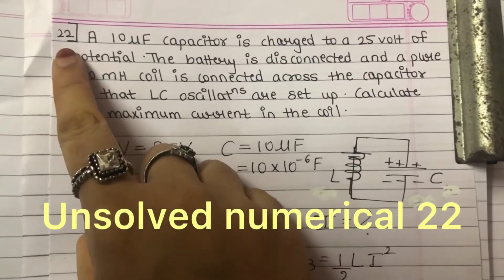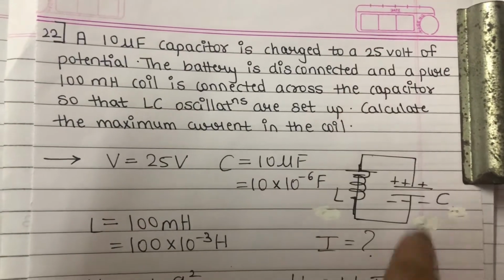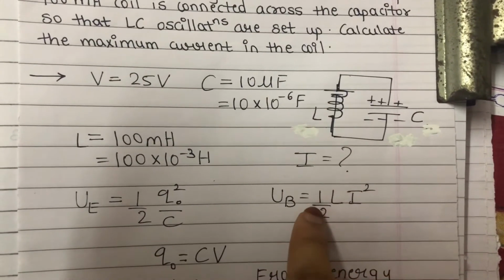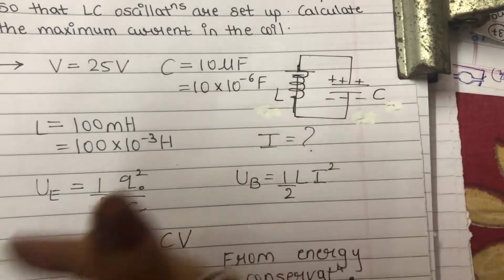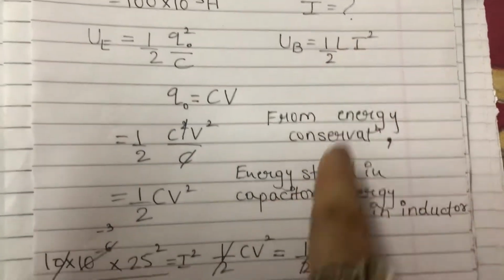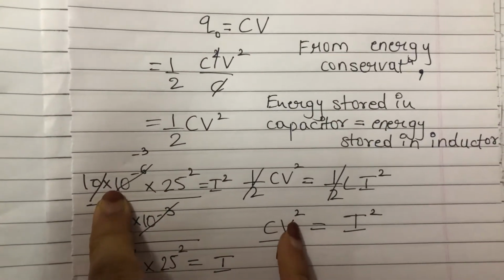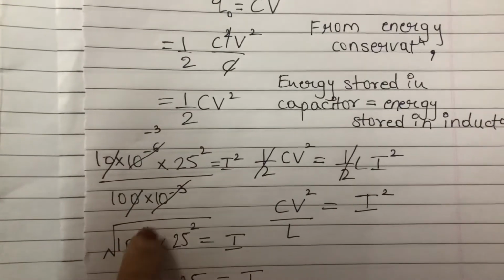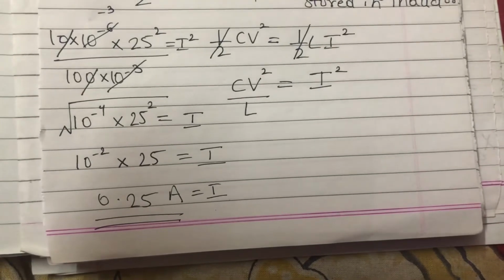AC circuit: Unsolved numerical:22